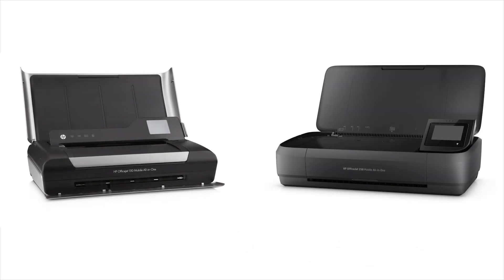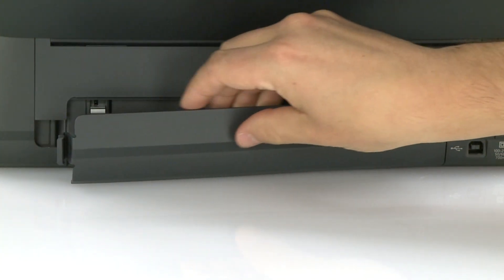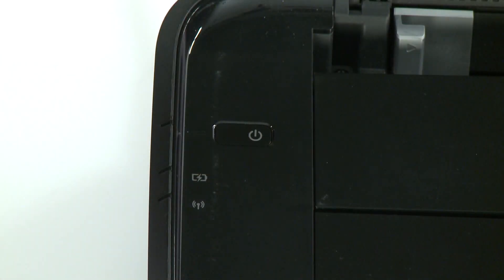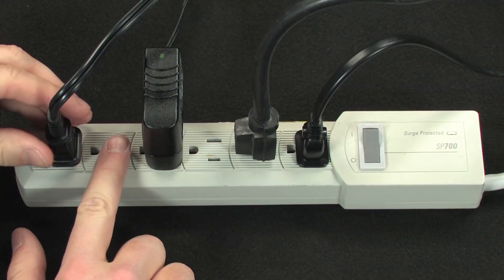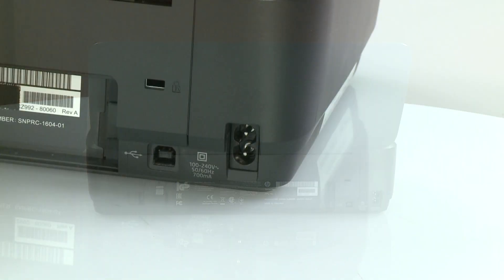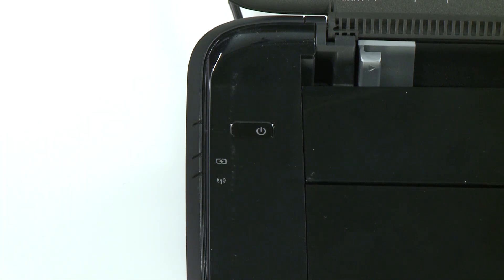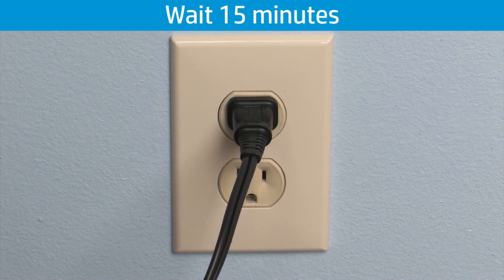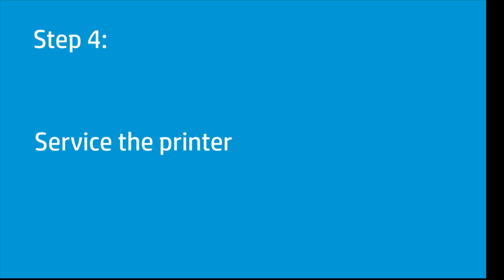Fixing Your HP OfficeJet 150, 250 Mobile Printer When It Does Not Power on or Respond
Learn how to fix your HP OfficeJet 150 Mobile All-in One and HP OfficeJet 205 Mobile All-in-One Printer when it does not power on with the removable battery or power from a wall outlet.

Steps for fixing your HP mobile printer when it does not power on or respond:
Test the power without the battery.
Remove the battery and connect the power cord to the printer and a power source and try to power it on.
Reset the printer and test the wall outlet.
Unplug the printer's power cord and test a different appliance with the wall outlet.
If it works, the wall outlet is functioning correctly.
If it doesn't turn on, trying another appliance and repeat the test steps.
If the appliance doesn't turn on, find a working outlet for your printer.
Try using a second power cord and make sure both power cords are compatible with your printer.
Reinsert the battery into the printer, and charge it for 15 minutes.
If your printer still does not power on, test the printer power using only the battery.
Unplug the power cord from the printer and try to power it on.
If the printer does not power on, contact HP to find out what support options are available for your printer.

Fixing Your HP Mobile Printer When It Does Not Power on or Respond | HP Printers | HP